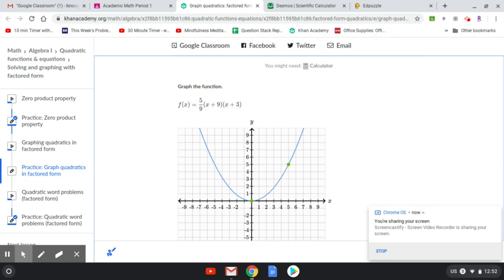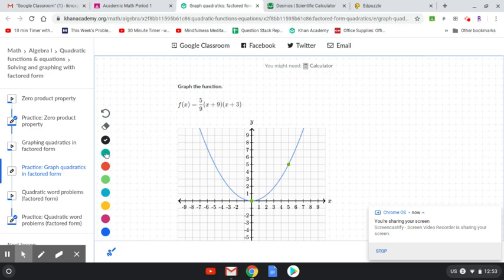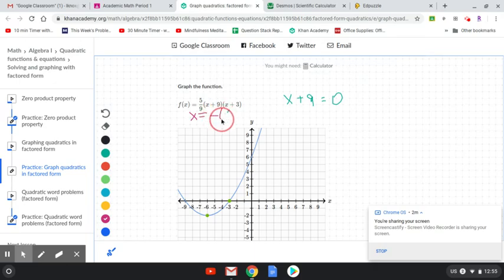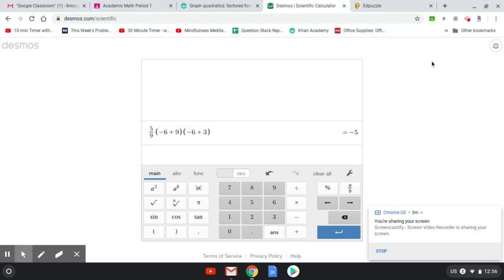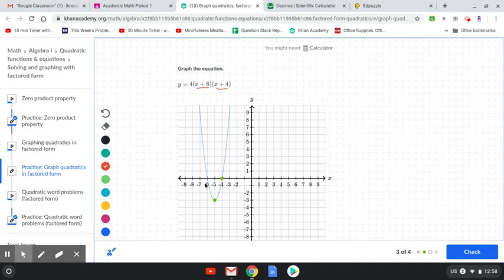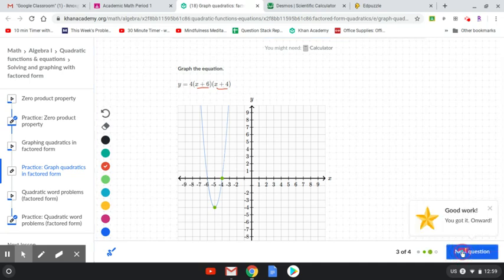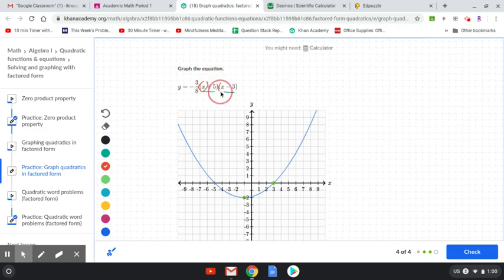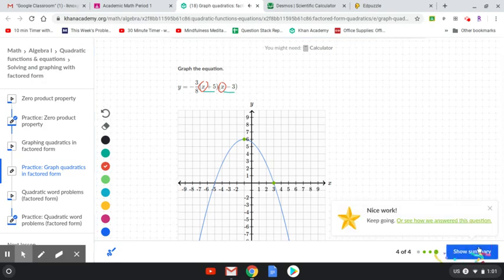Graphing quadratics in factored form review